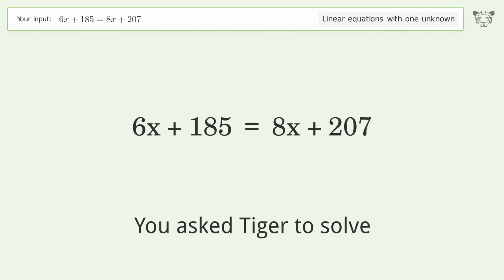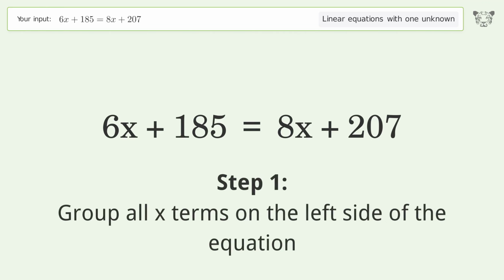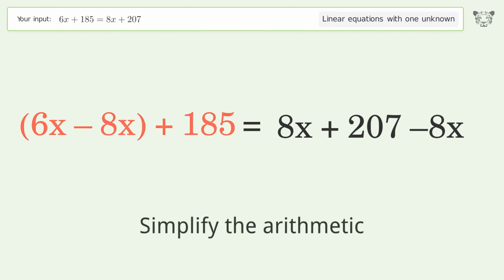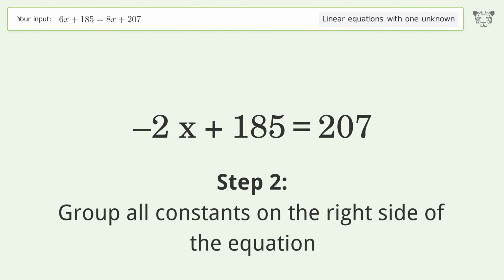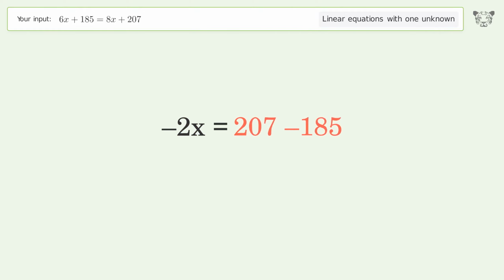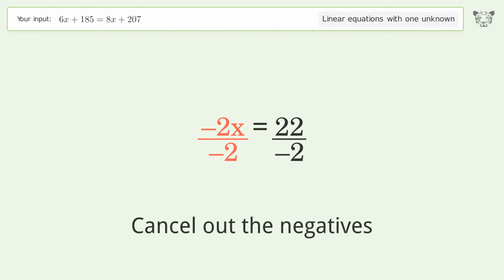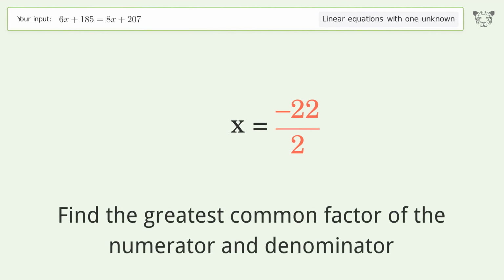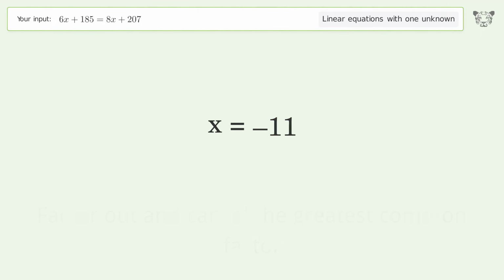Linear equation with one unknown: Solve 6x+185=8x+207 step-by-step solution